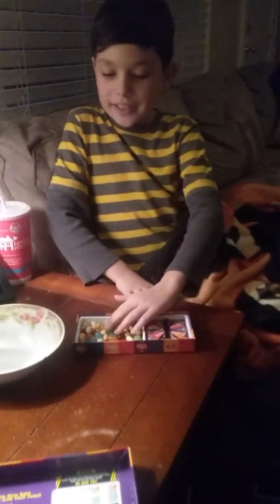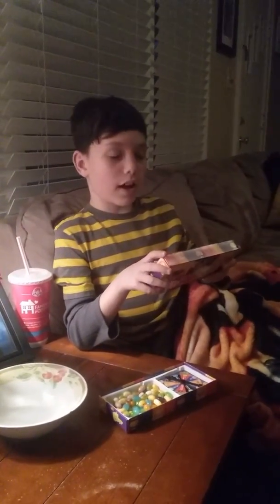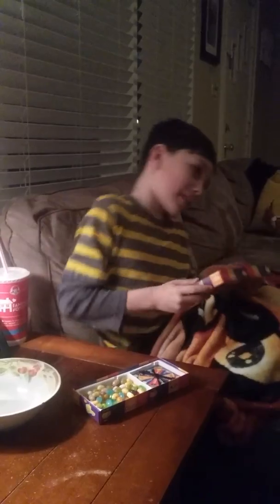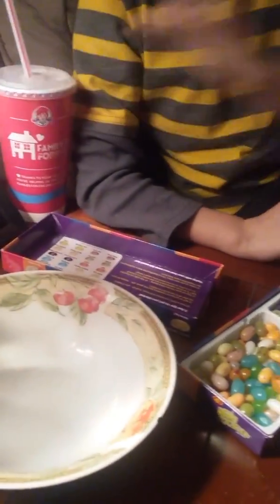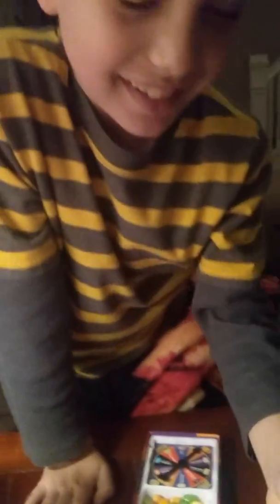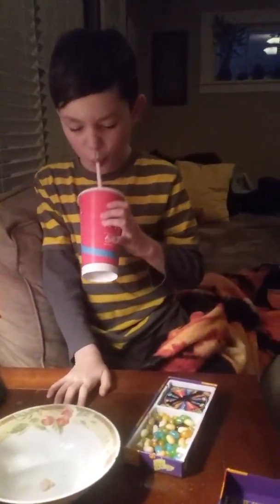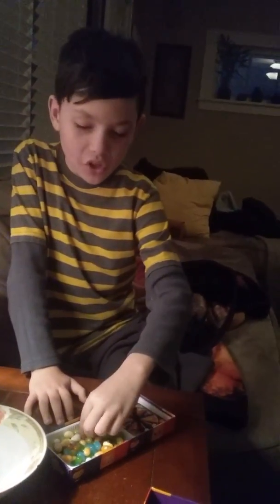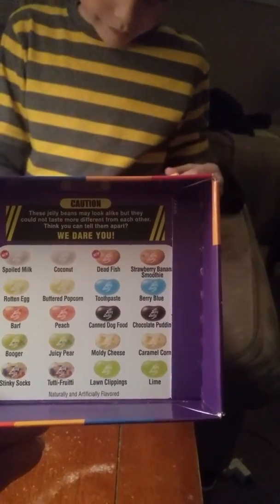BeanBoozled Teaser! MUST WATCH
All I'm saying is, I HATE these JellyBeans!